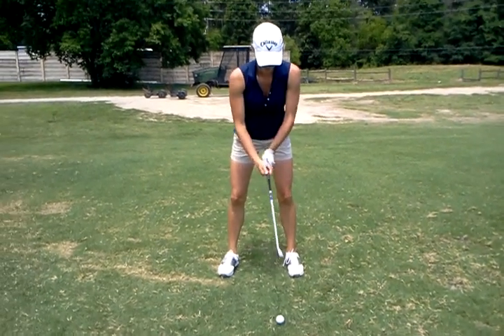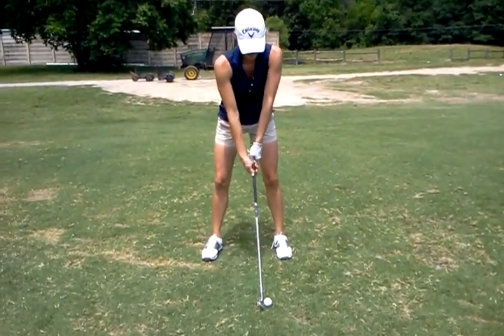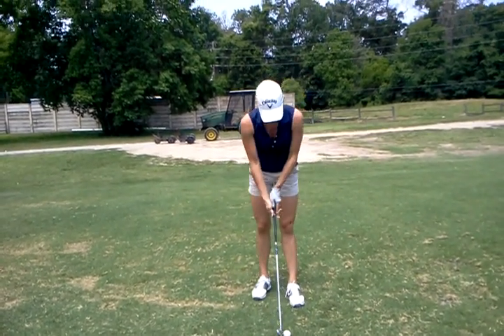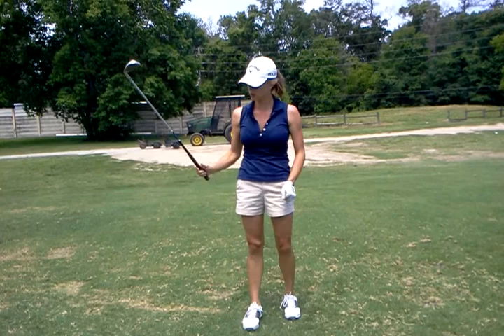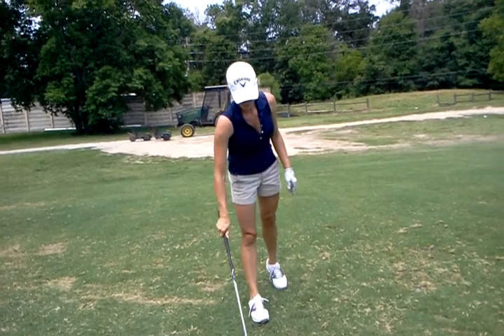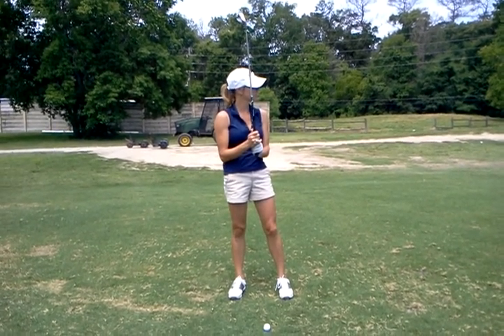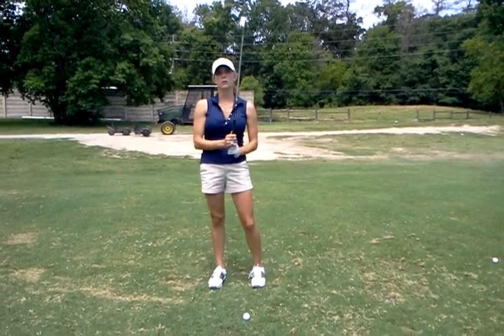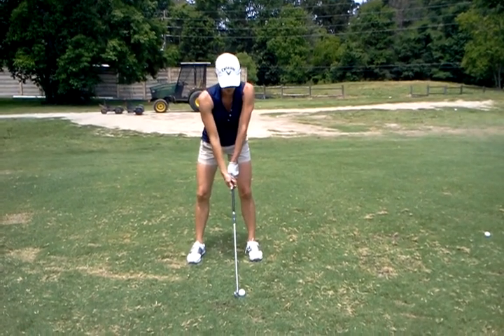Christina k/full swing before (5/8/12)